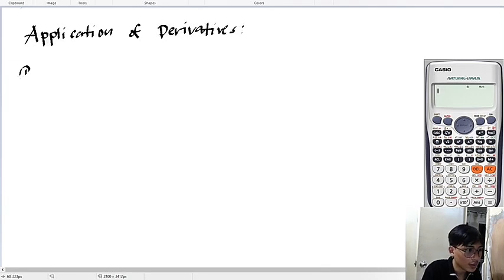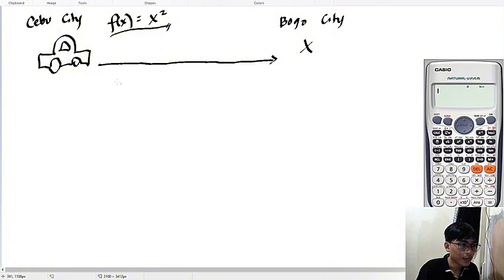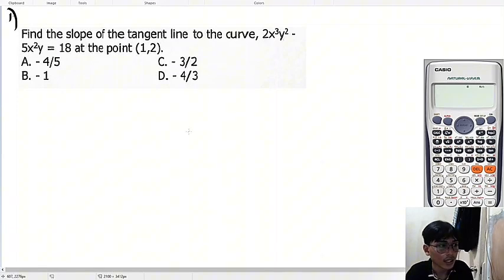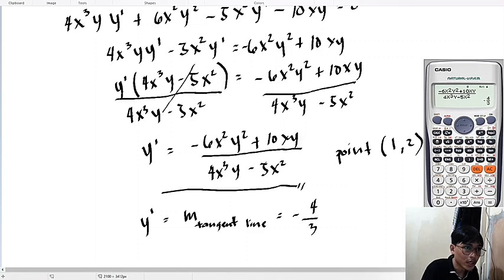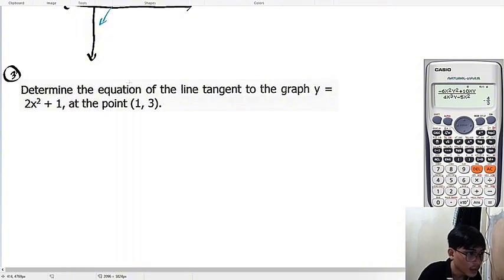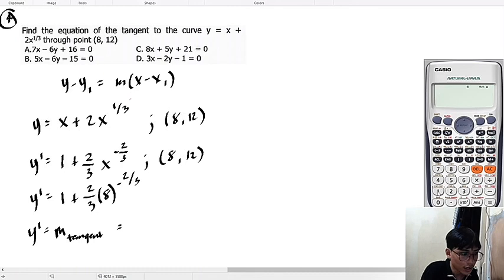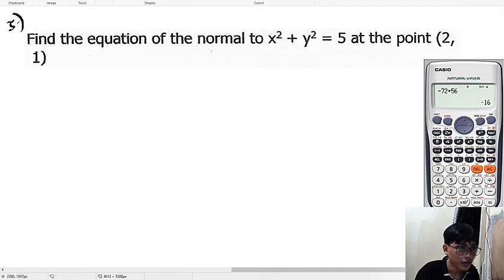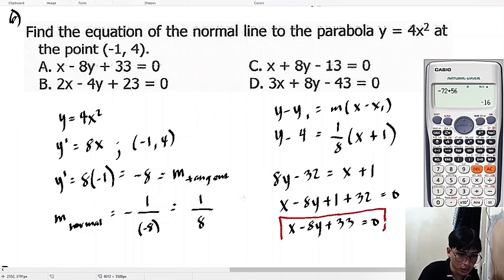Slope of a Curve, Equation of Tangent Line and Normal Line: Application of Derivatives